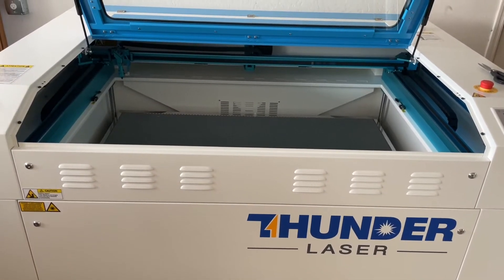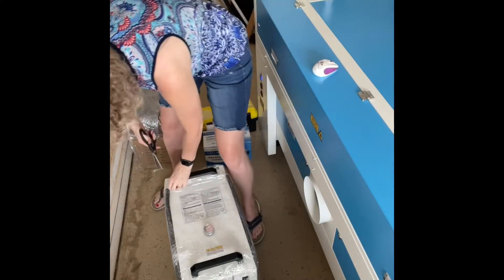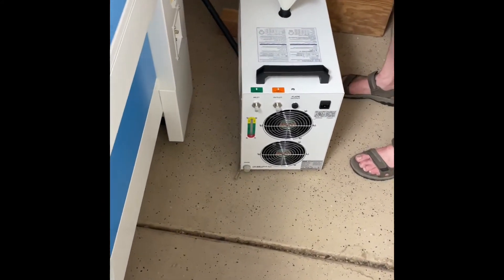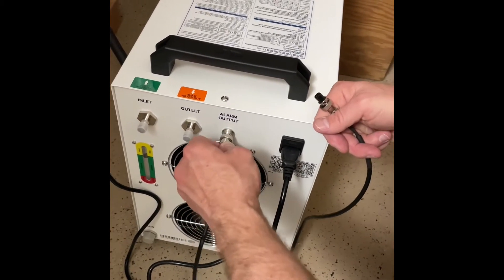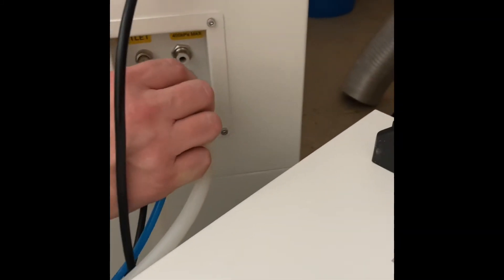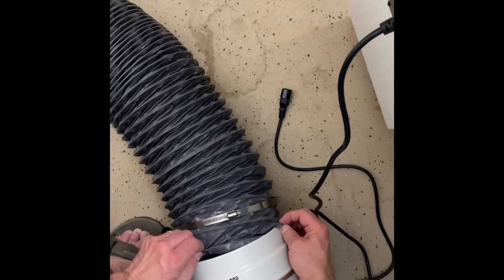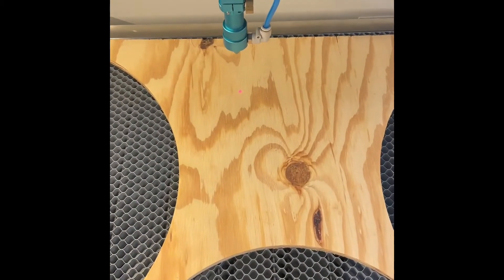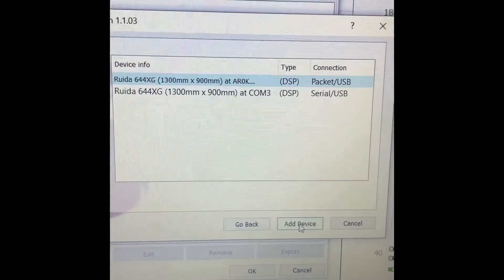Setting up my Thunder Laser after unboxing/Thunder Laser/Thunder nova laser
This is a tutorial of the setting up of my laser after the uncrating. This is for informational use only. Please refer to your owners manual for your specific machine.

TikTok.com/@kkskreationsllc